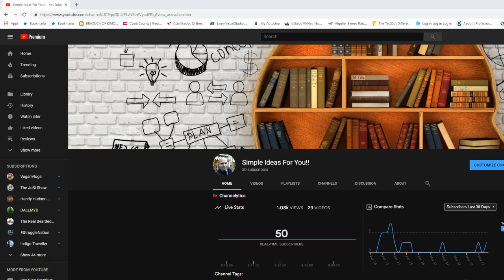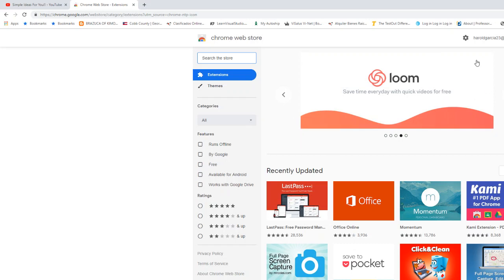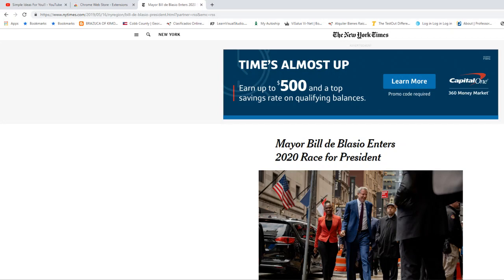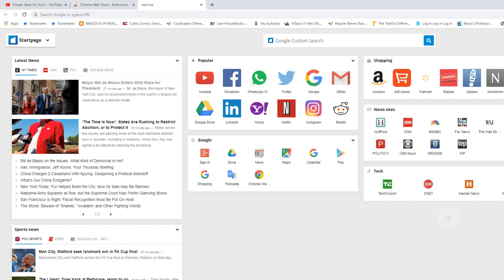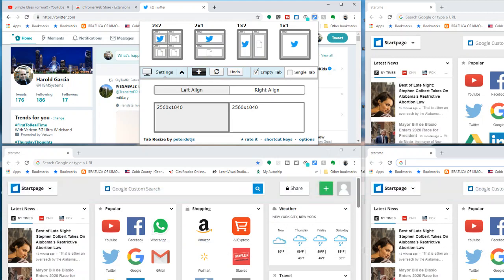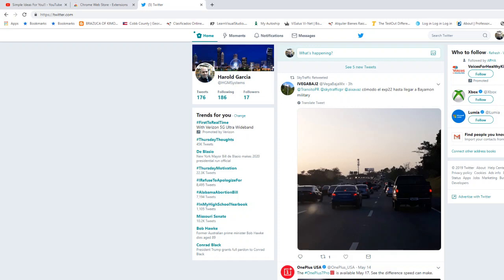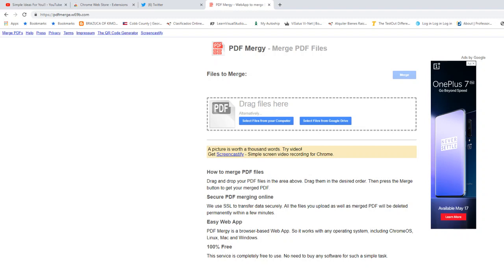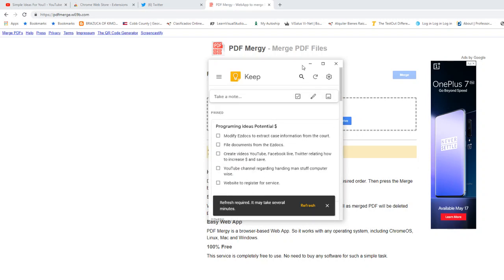8 Best Chrome Extensions in 2019 | Google Chrome App Store Tutorial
In this video, I am going to show my 8 best Chrome Extensions in 2019. Also, I am going to Cover in Google Chrome app store Tutorial.
We are going in detail where to find the Chrome app store and installing an extension.

Here is my Viotek video Review.

Yeah!

The goal of our channel is to create a conversation and explorer new and simples ideas using technology that will help new business and entrepreneur start their latest projects.

GAMCQ9PMJYP6R66

G Suite Basic Plan:
X7LAH6GARVQUYRH